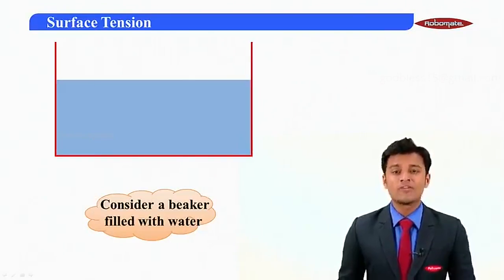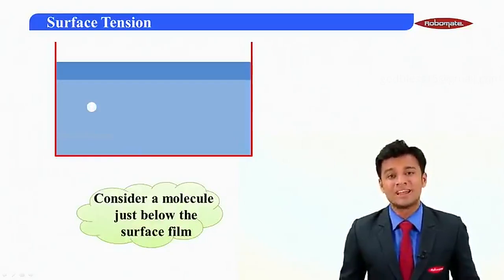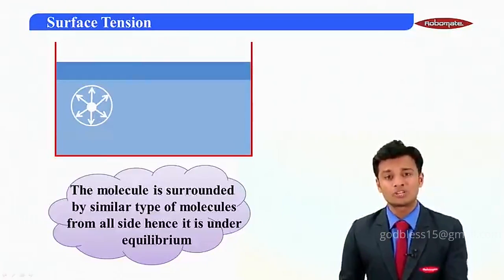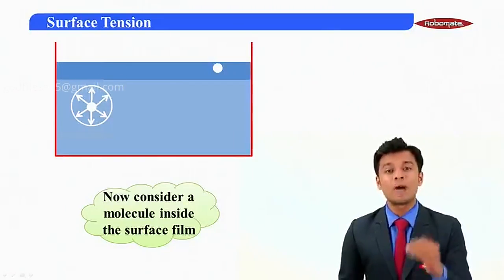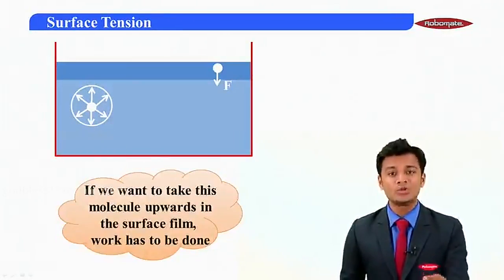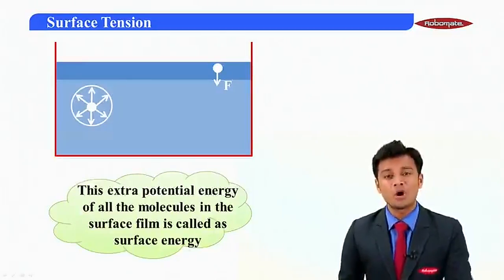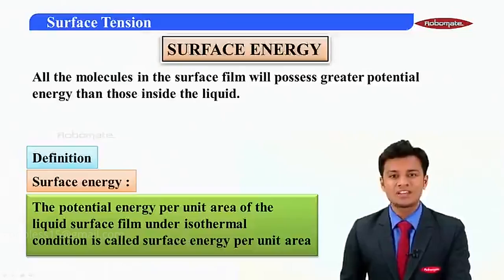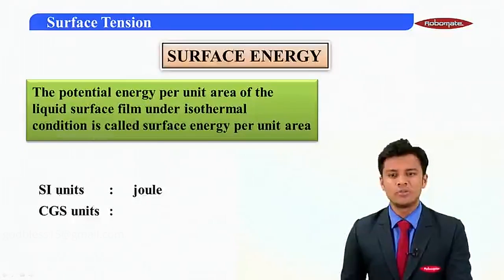ST part 10